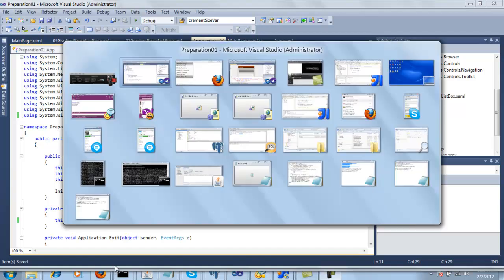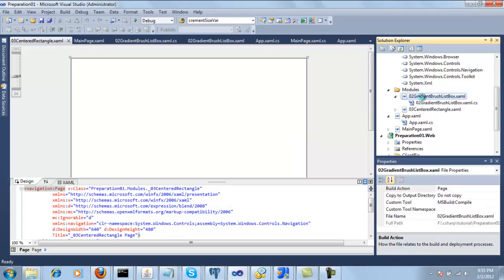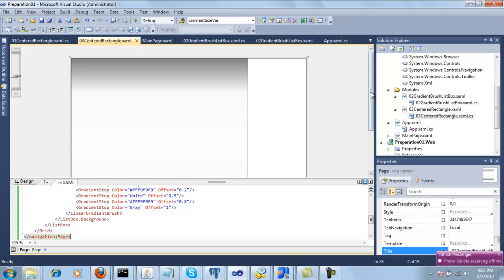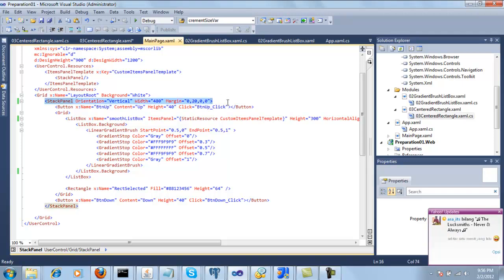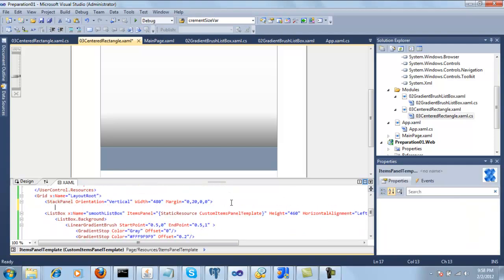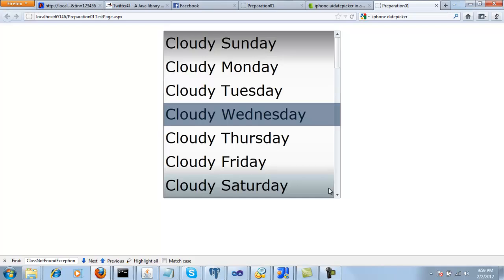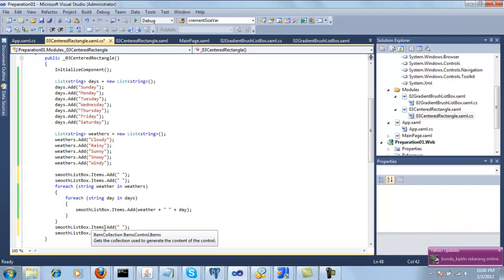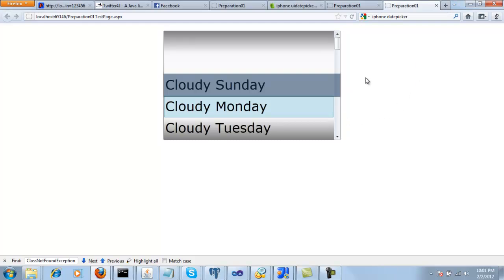Silverlight: Add Centered Rectangle on ListBox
Add Centered Rectangle as Selected Item on ListBox in Silverlight